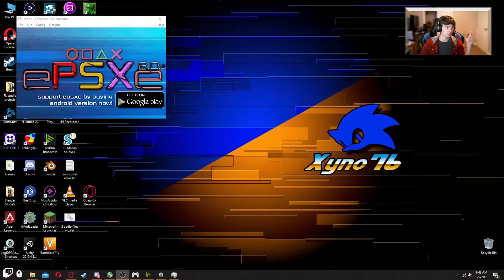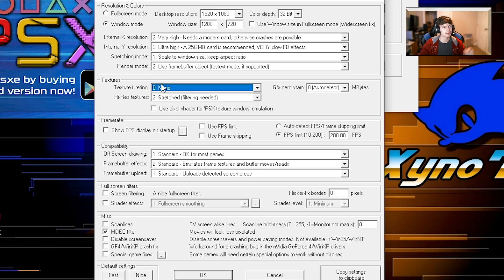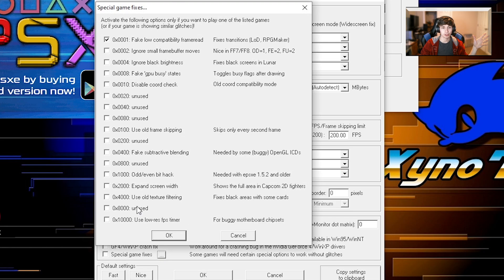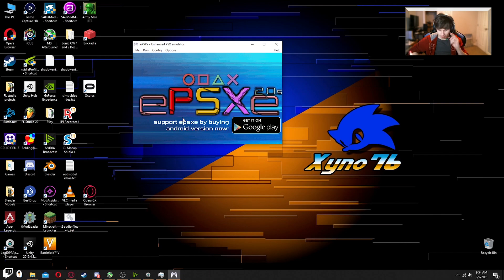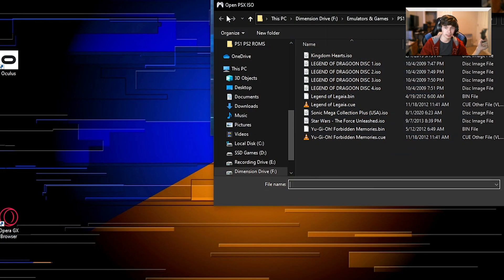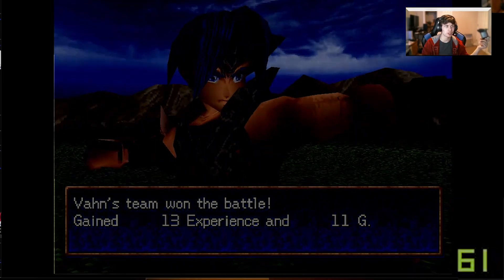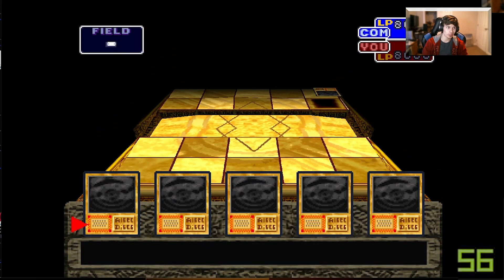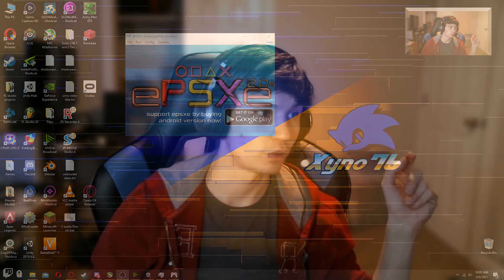ePSXe optimization | Improve performance in some PS1 games! | Xyno76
Some people have been wondering what settings I use for the ePSXe emulator to enhance and even improve performance on my PS1 games, and this video will show you how and even demonstrate the differences! :D
Unfortunately I don't have a way or remember any specific links to get this OpenGL driver, but a simple google search for "PetesOpenGL2 Tweaks 2.2" should bring up some results. Other than that, I just have the rest of the video showing what can happen when you overclock the emulation of the PS1 GPU. Sometimes you get good improvements to games, but others mess up the music or the timing of the game and screw it up! So test with each game accordingly and you should be fine!
I hope you enjoy the video! 😀 And you probably won't see other kinds of videos like this much because this is not really what my channel is about.

Timestamps:
0:00 Intro
0:24 What video driver I use
0:48 Resolution & Colors
2:02 Textures
3:17 Compatibility
3:43 Misc/Movie Filter
4:46 Sound
5:06 CPU Overclocking
6:16 Legaia at 1x (Normal) Speed
8:14 Legaia at 3x Overclock
8:56 Legaia at 2x Overclock
10:43 Yugioh Forbidden Memories at 2x Overclock
13:44 Overclock discussion
14:07 Driver reminder/Ending